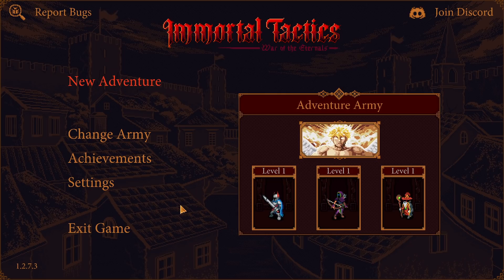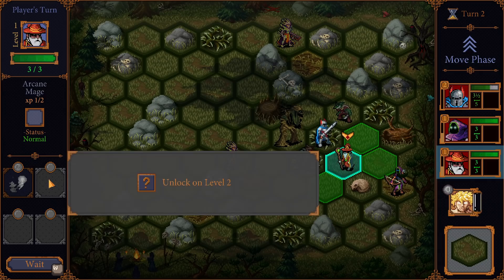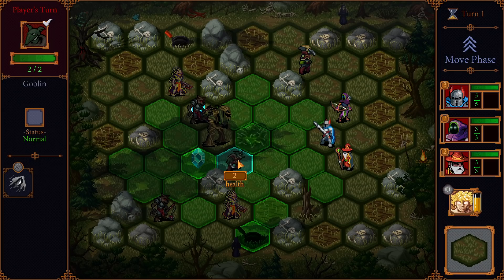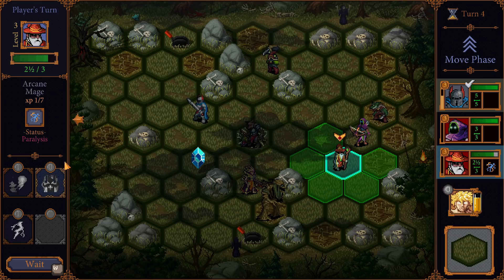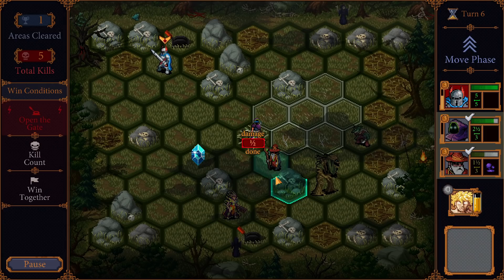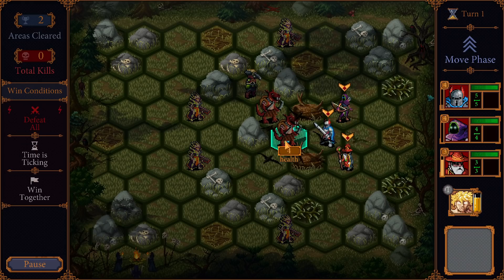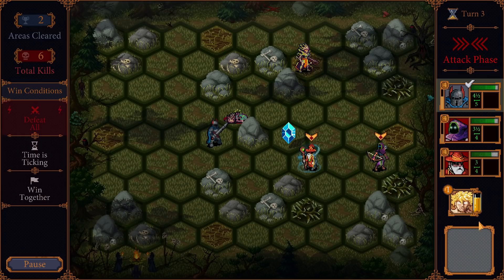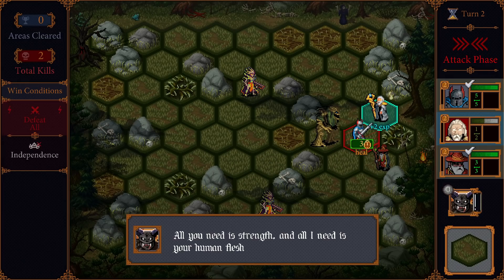ROGUELIKE TURN-BASED TACTICS RPG! | Let's Try: Immortal Tactics: War of the Eternals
Experience a Fast-Paced Roguelite Turn-Based Strategy game with a New Turn-Based System which will need you to plan early on and create strategies that would lead your army to victory. Create an army with different Characters and Leaders to choose from and explore this Roguelite world.

A new turn based system is incorporated in the game allowing you to have more interesting choices and strategies to create. It's not the usual move & attack with units and simply alternating with each unit - Phases are now implement with each turn for each Team is used. With this new turn based system, you are able to plan carefully on what your next action would be - choose your moves wisely!